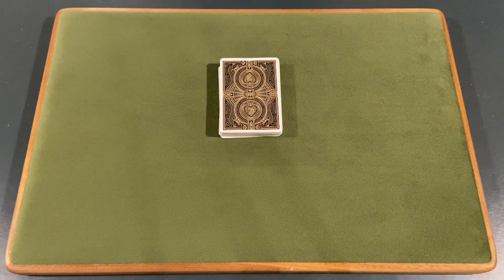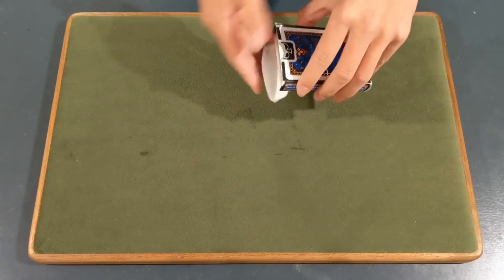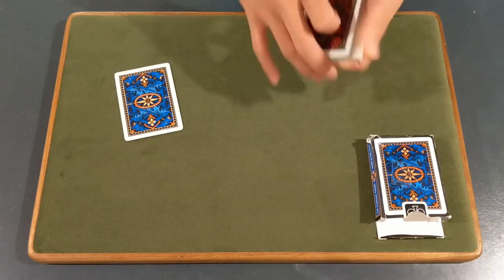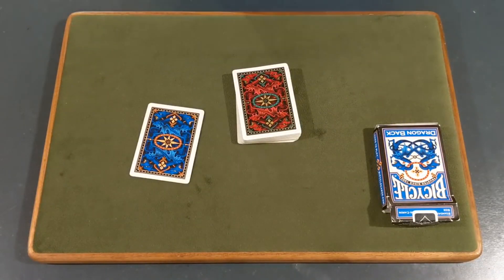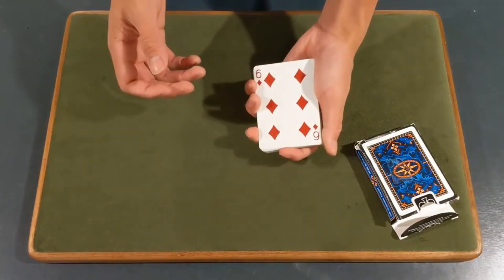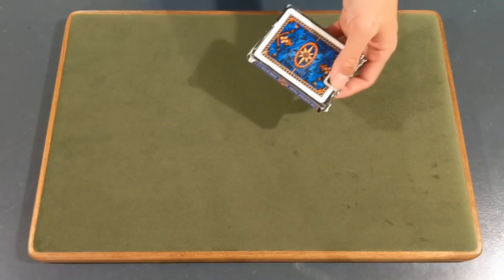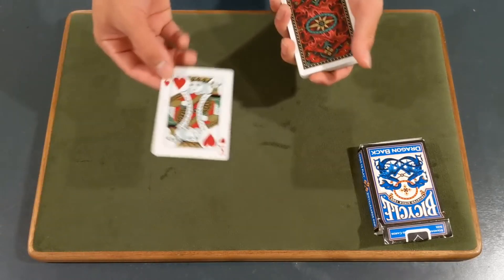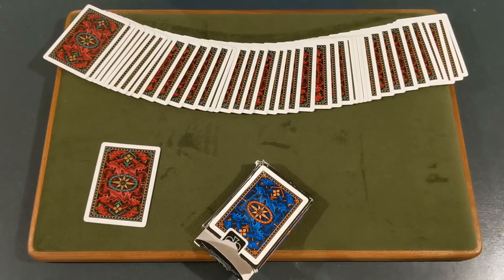The BEST VISUAL Color Changing Card Trick!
🔥Want to get $20 off your next concert or sporting event ticket? Be sure to check out seatgeek! It’s a super cheap and reliable website to purchase tickets, and our code “CS99” will get you $20 off your first purchase!

1. Like the video
3. Comment

💵USE OUR AMAZON LINK FOR ALL PURCHASES:

Thanks for Ross Adams supporting us as a silver member.